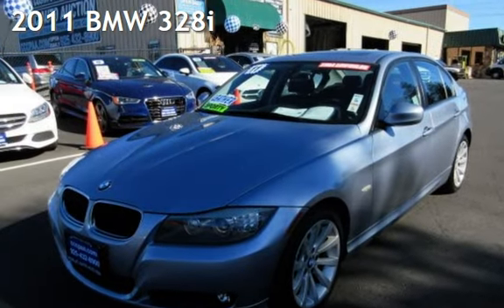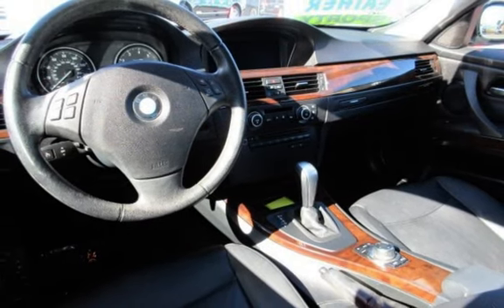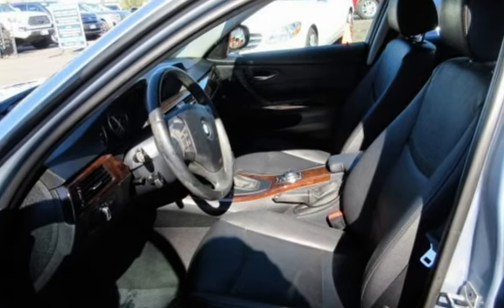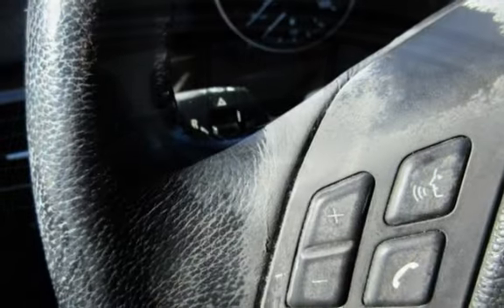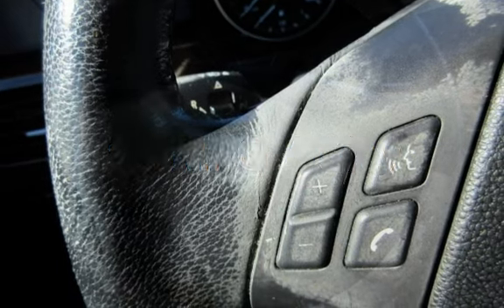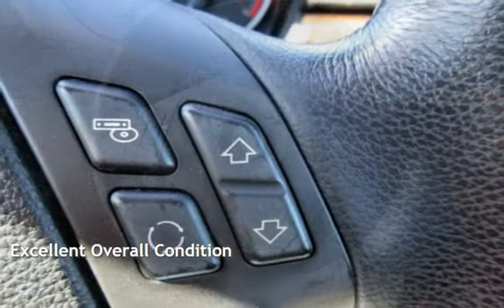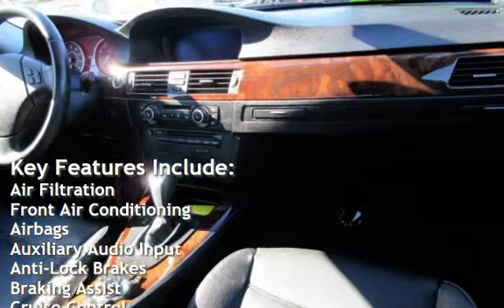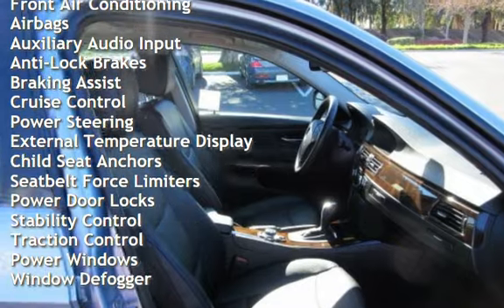2011 BMW 328i for sale in PITTSBURG, CA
Financing Available!

Hablamos Espanol!